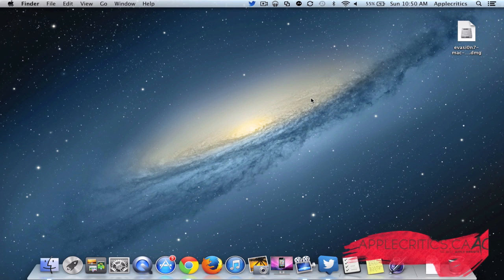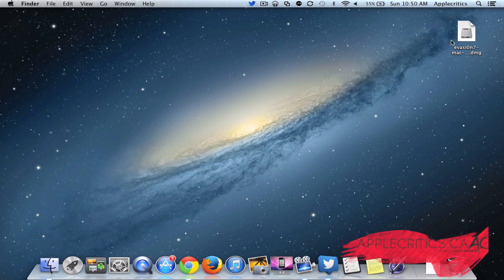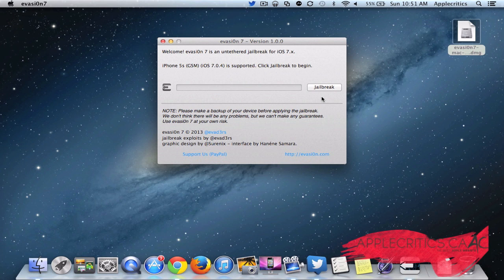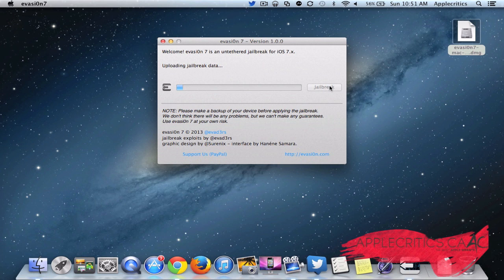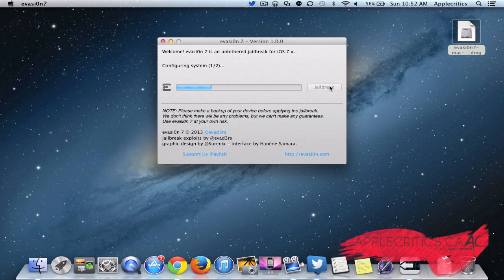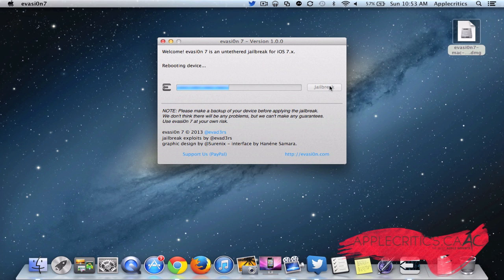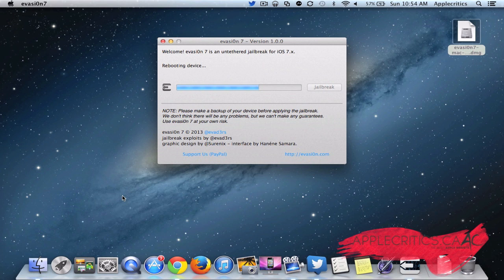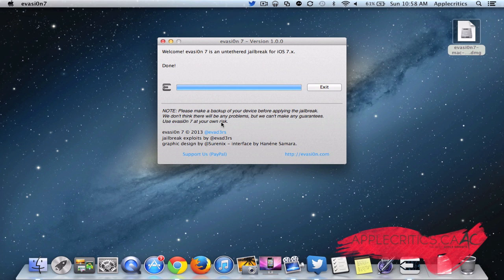Official iOS 7 Untethered 7.04 Jailbreak iPhone 5S/5C/5/4S/4 iPod Touch 5G/4G